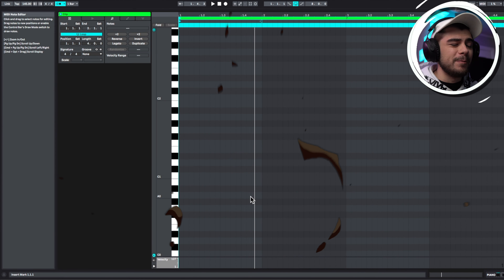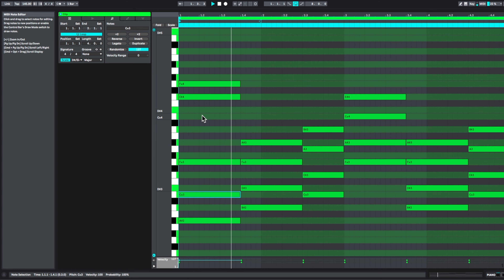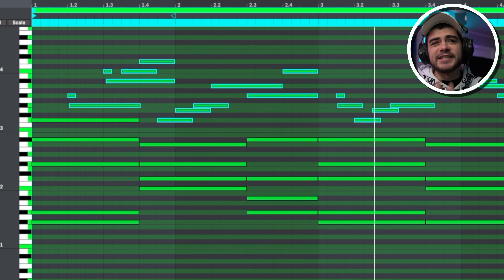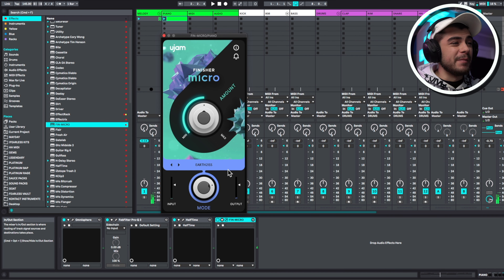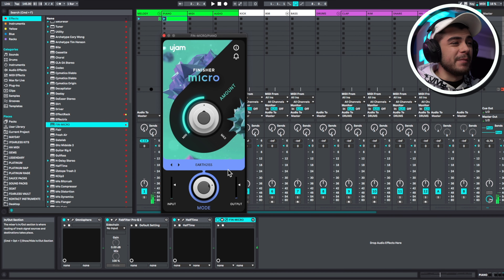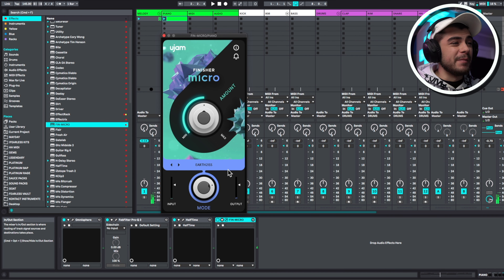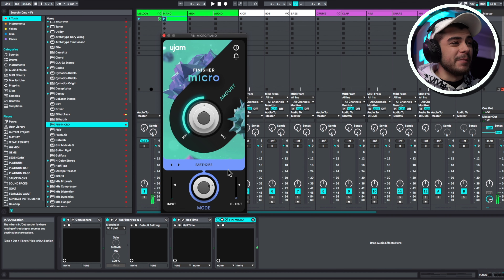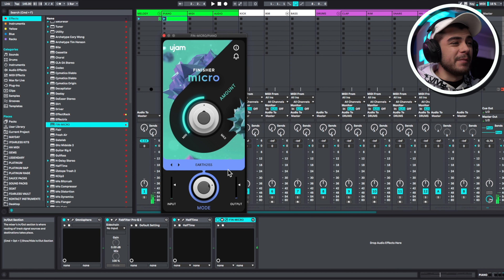5 Hacks For Better Melodies Instantly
These are 5 hacks for making better melodies instantly. Apply these tips today and become a pro a making melodies for your music!

If you use one of my links above, I may make a small percentage from the sale. Every penny helps keep this channel afloat so thank you very much for using these links!